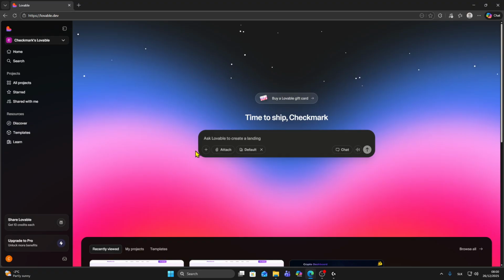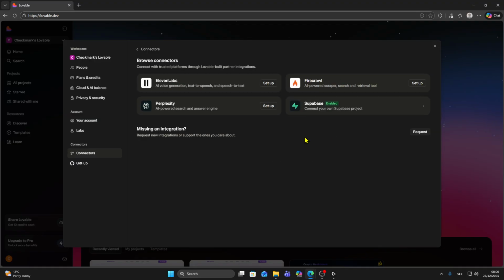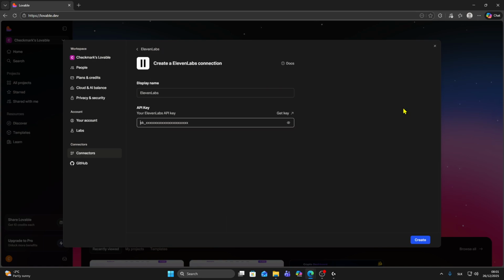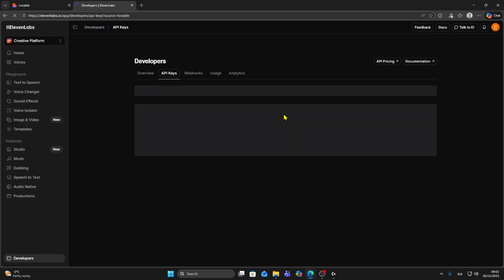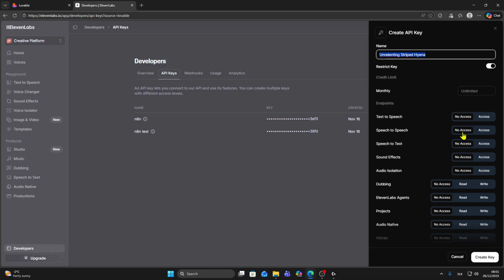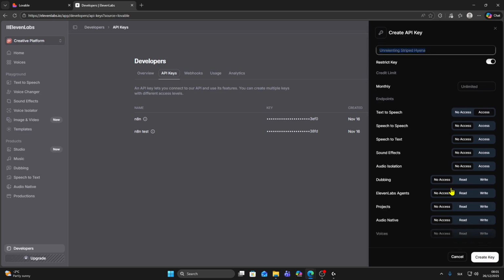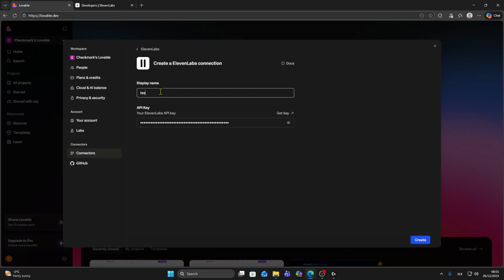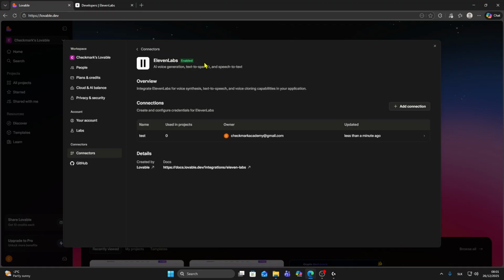How to Connect ElevenLabs to Lovable (Text-to-Speech API Setup) 2026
In this video, I’ll show you how to connect ElevenLabs to Lovable so you can generate AI voice audio inside your app. This step-by-step tutorial walks through enabling connectors in Lovable, finding the ElevenLabs connector, and completing the API key setup.

You’ll learn how to generate an ElevenLabs API key, enable text-to-speech access, name and create the key, and securely add it to Lovable. Once connected, ElevenLabs will be available as a voice generation option inside your Lovable project.

This guide is ideal for creators and developers who want to add AI-generated voice or text-to-speech features to their Lovable apps.

connect elevenlabs to lovable
elevenlabs lovable integration
lovable elevenlabs api
elevenlabs text to speech lovable
lovable ai voice setup
elevenlabs api key lovable
lovable connectors tutorial
ai voice generation lovable
elevenlabs integration guide